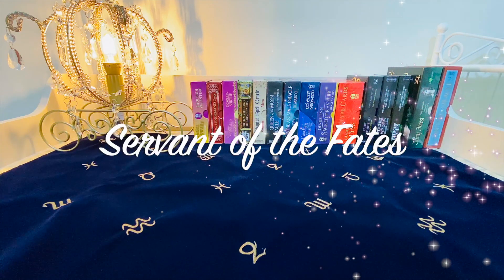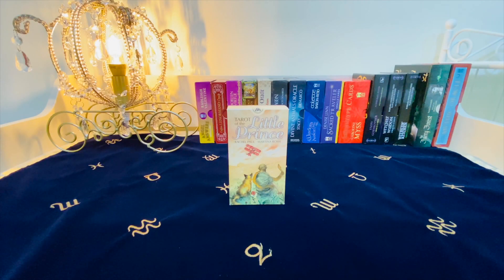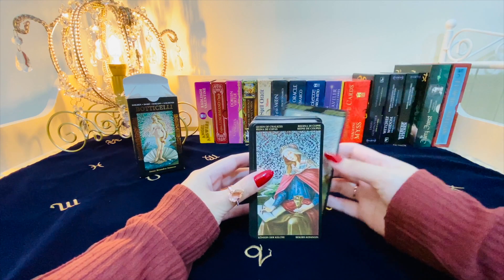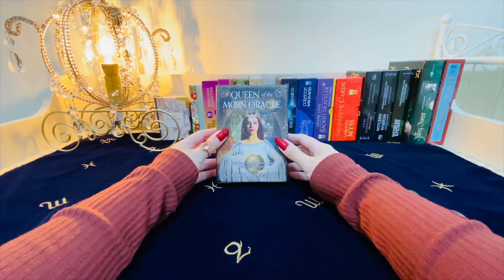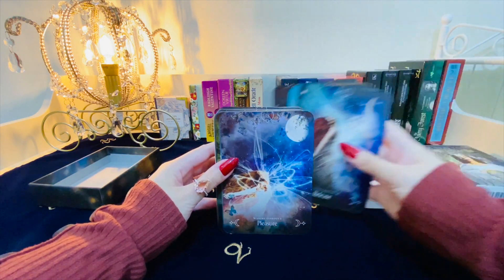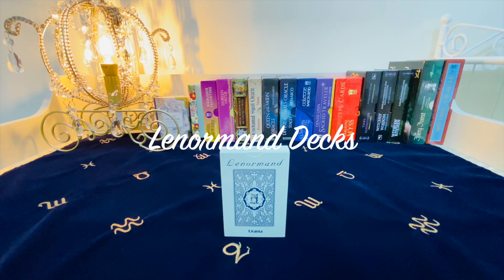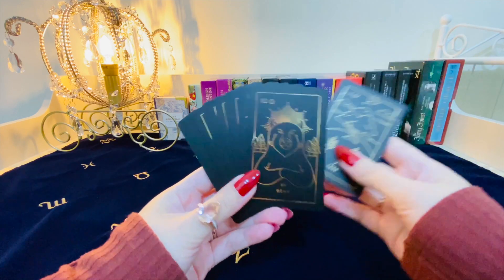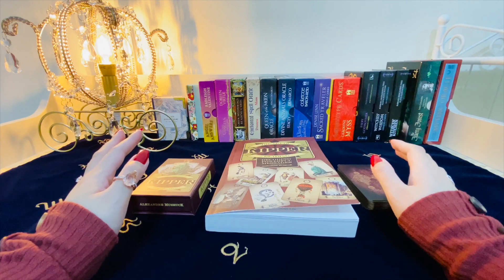My Tarot Deck Collection 💖 + Oracle + Lenormand + Sibilla + Kipper ✨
Tarot - 00:15
Oracle - 17:32
Lenormand - 41:16
Sibilla - 50:03
Kipper - 51:51

Come back whenever you like for timeless Pick a Card readings about love and life. 🌹